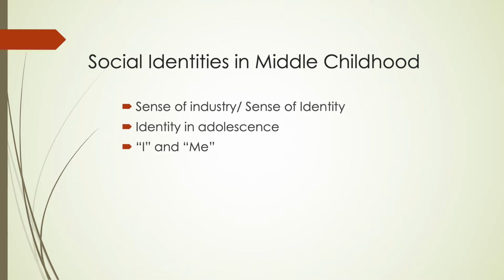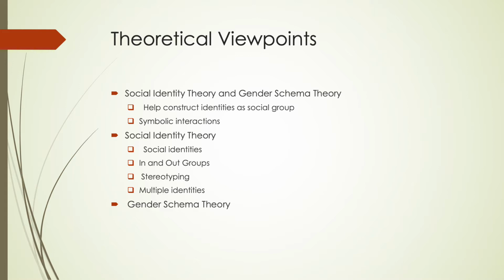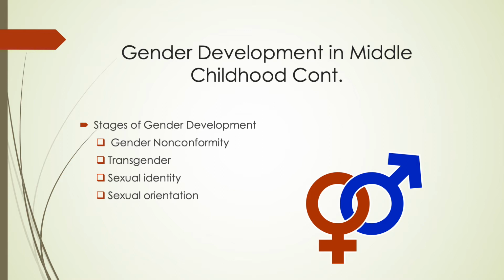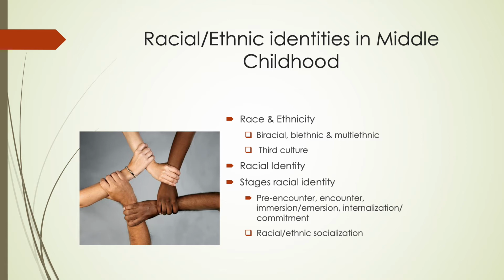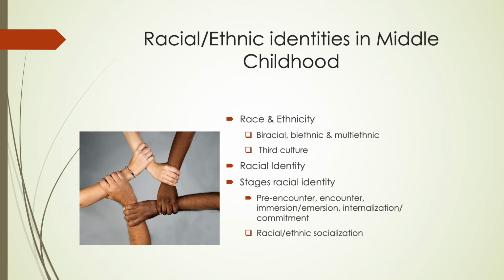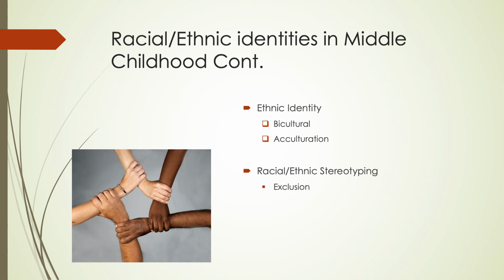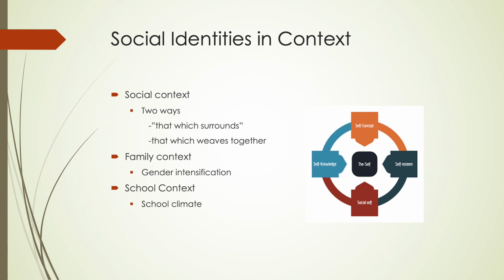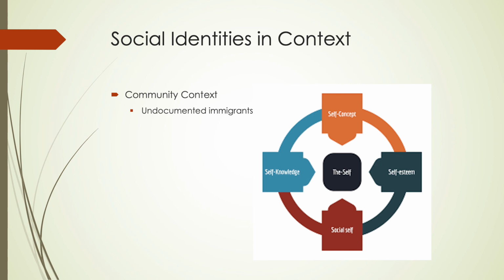Social Identity and Gender Development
This video is about gender development of middle childhood and adolescents